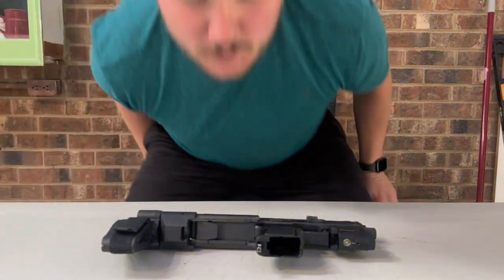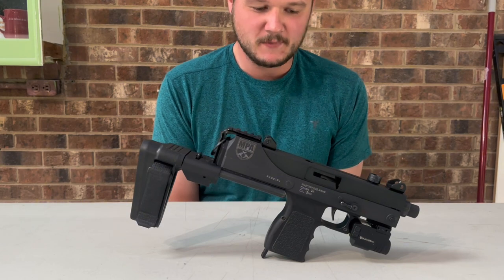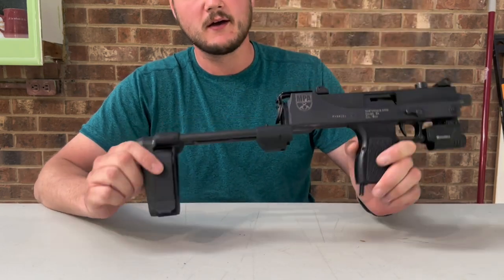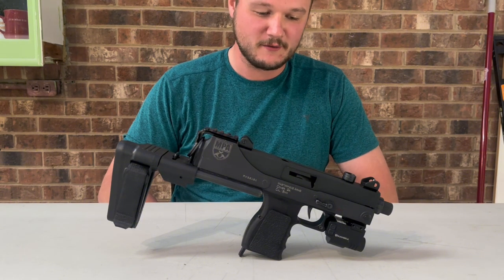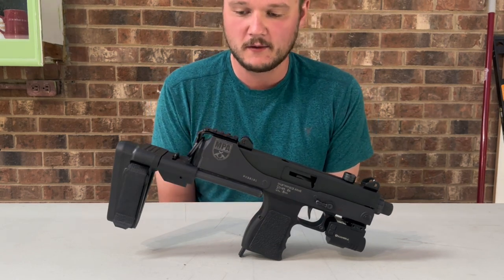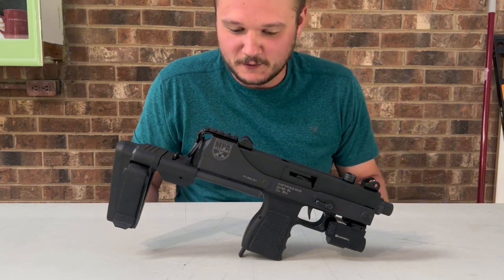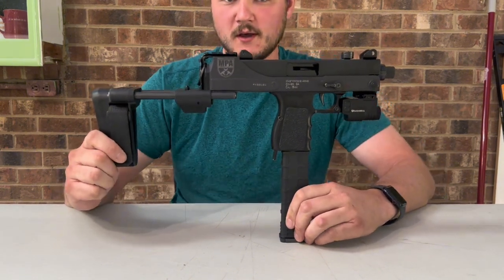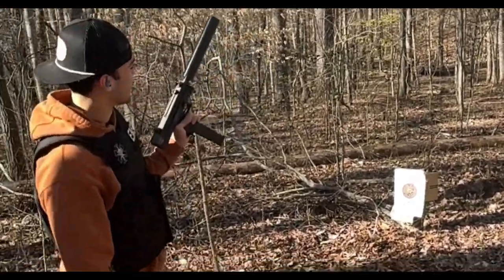Gun Review MPA30T Defender top cocking model PCC type setup “Mac 11”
Gun review of mpa30t pistol and showing my custom picatinny rail mount I made for this gun and how I fit the brace closely to the frame.
This is a fun custom project pistol that I have wanted to build.